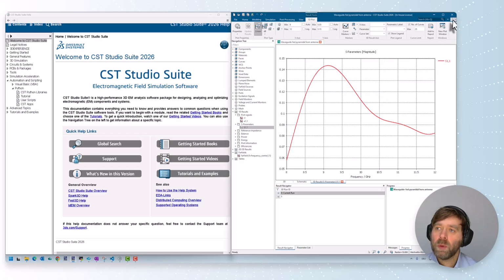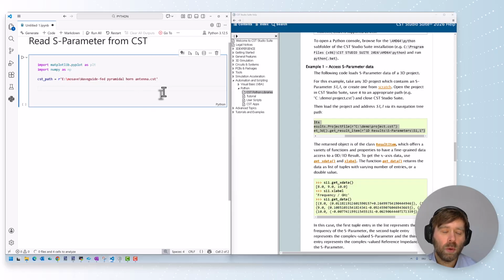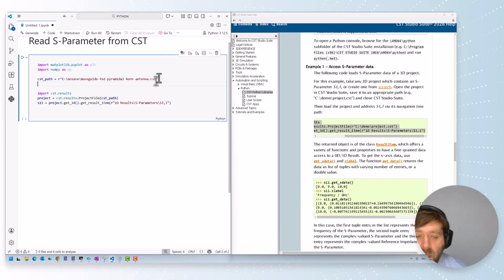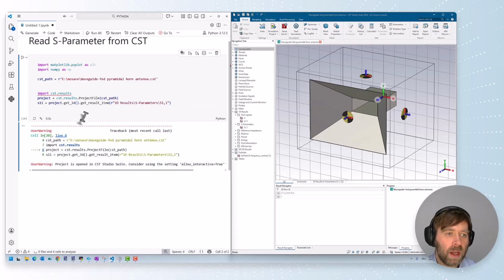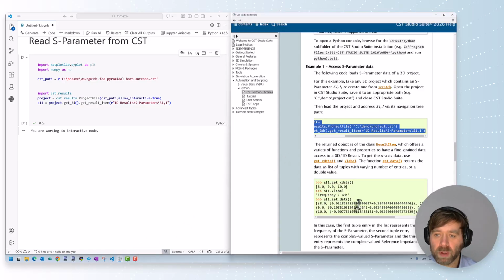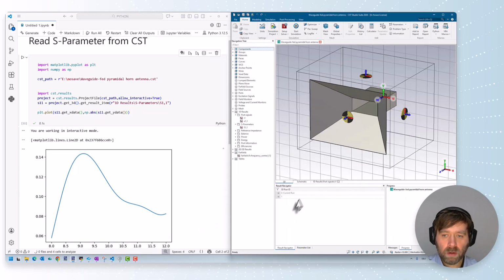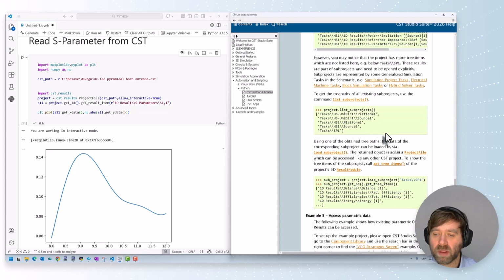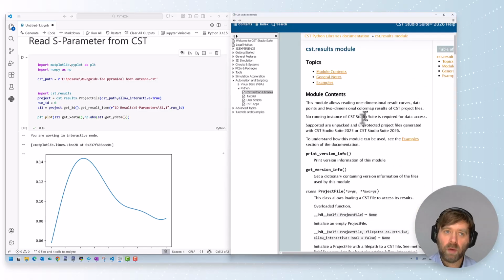Using the cst.results Python Library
This video explains how to use the _cst.results_  Python Library to access the data, apply it on sub-projects and how to deal with parametric data.

The CST Studio Suite installation comes with Python 3.12 (64-bit), which requires no further setup to start using it with the CST Python Libraries.

*Overview of the cst package which provides a Python interface to the CST Studio Suite*
_cst.interface_ - Allows controlling a running CST Studio Suite.
_cst.results_ - Provides access to 0D/1D Results and 2D (Colormap) Results of a cst file.
_cst.eda_ - Provides an interface to a Printed Circuit Board (PCB).
_cst.asymptotic_ - Provides an interface to the Asymptotic Solver.
_cst.radar_ - Provides routines for automotive RADAR post processing.
_cst.units_ - Provides methods to work with units supported by CST Studio Suite.